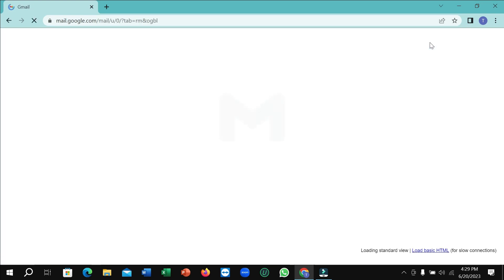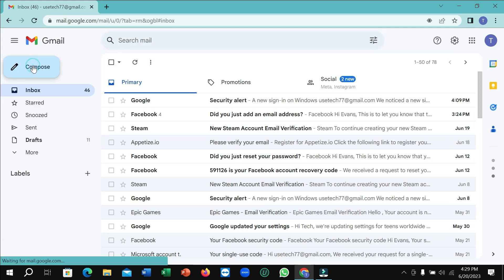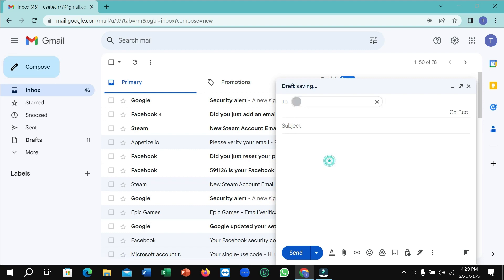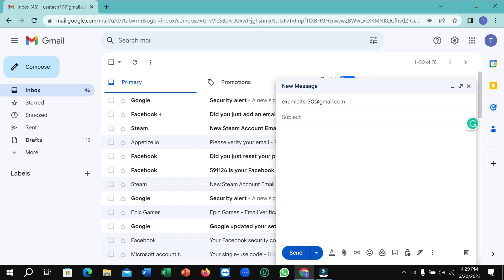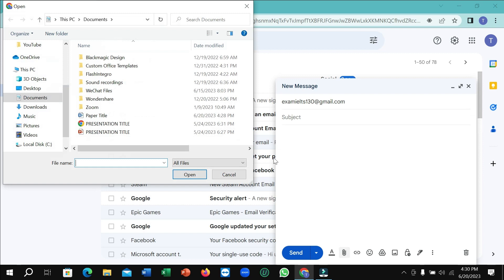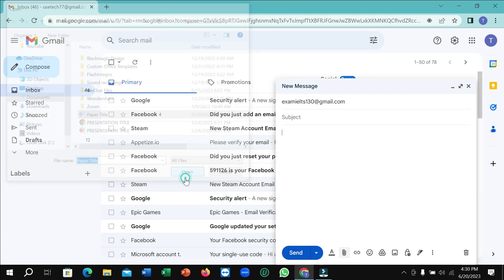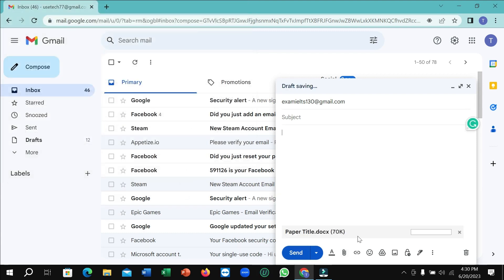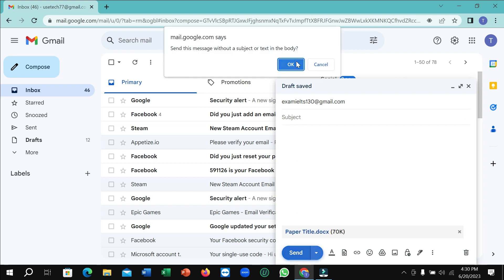How To Send Documents in Gmail || How To Sent Doc Files in Gmail on Laptop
How To Send Documents in Gmail